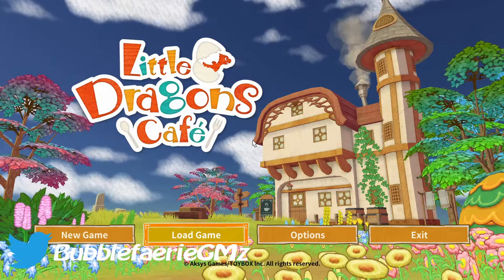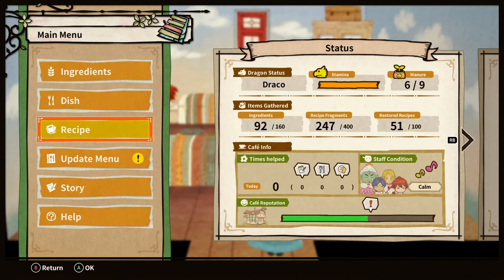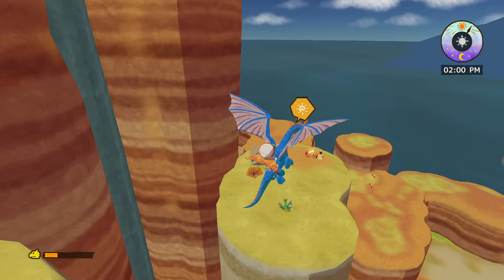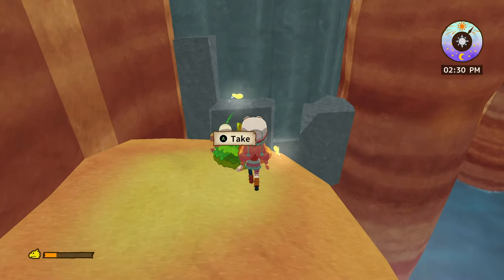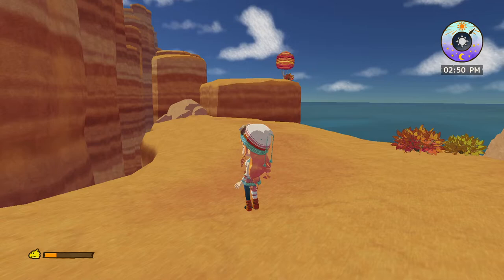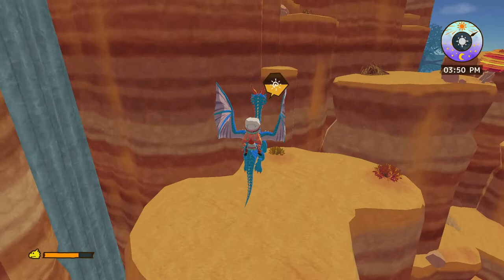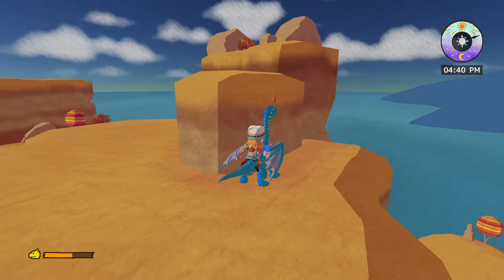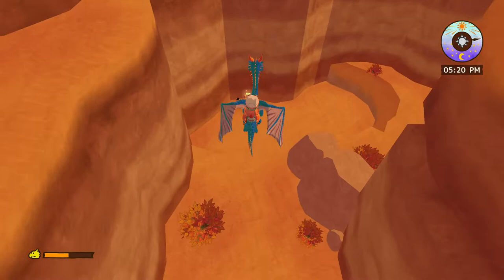Searching For Sandwiches | Little Dragons Café Part 37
I can't find the recipe pieces I need.